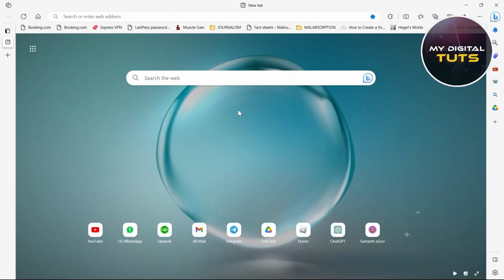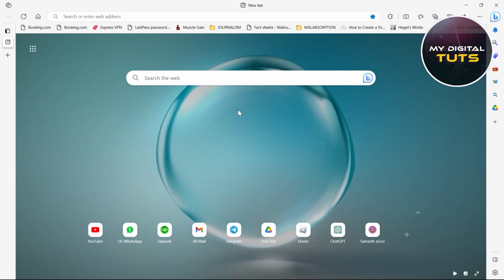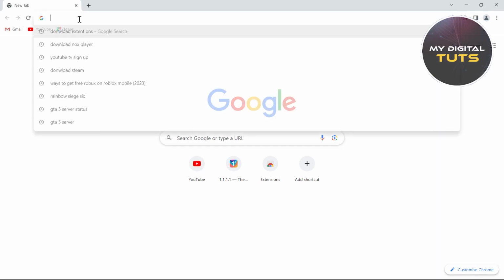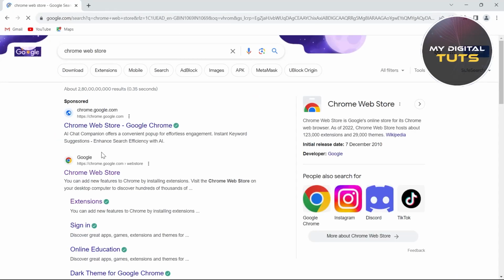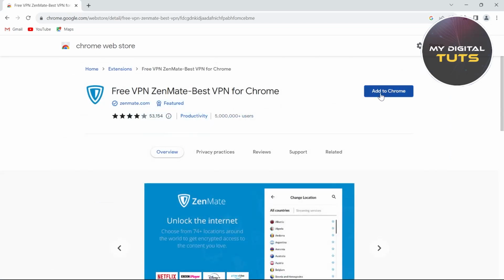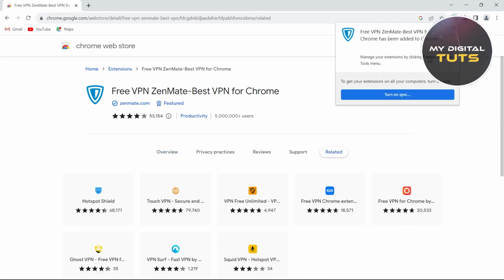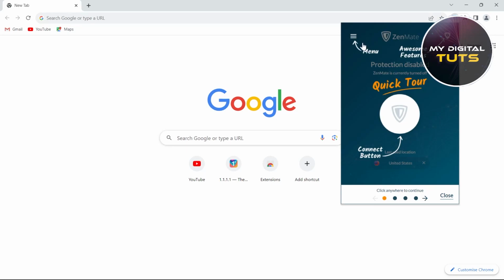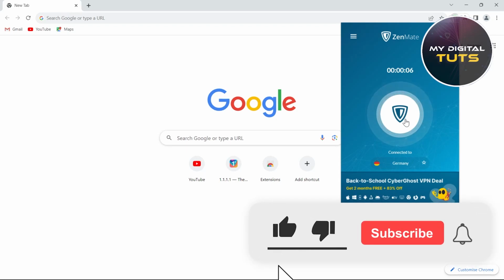How To Use VPN In Brave Browser 2023